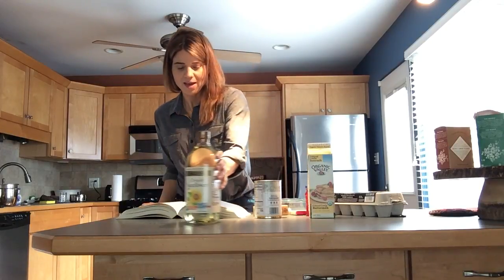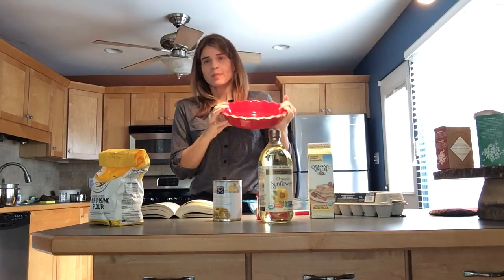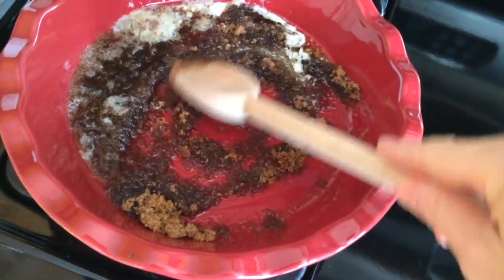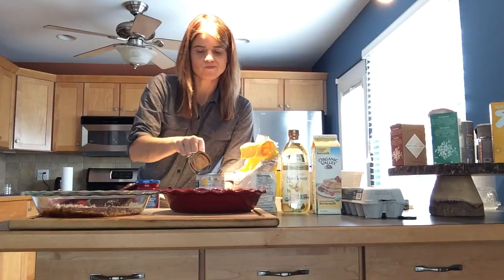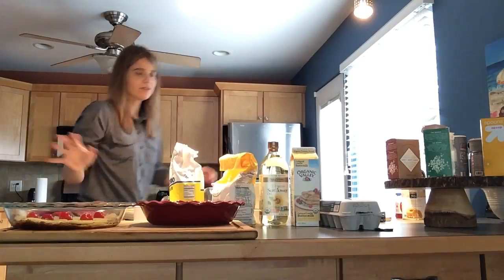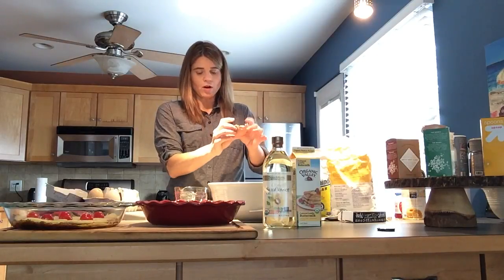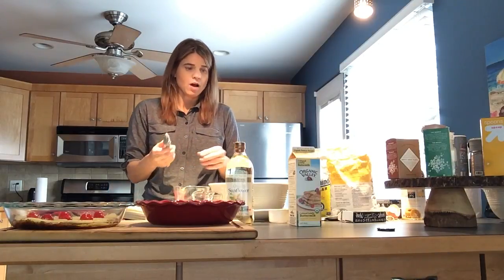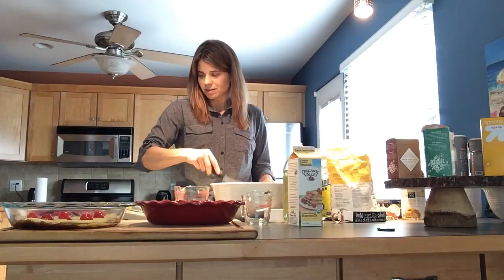Baking a Pineapple Upside Down Cake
Today I bake a pineapple upside down cake.